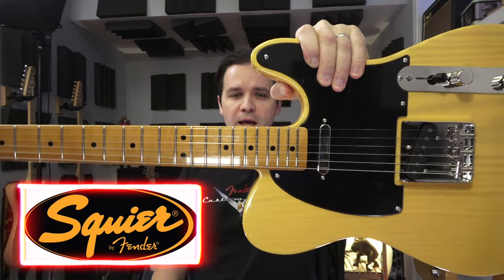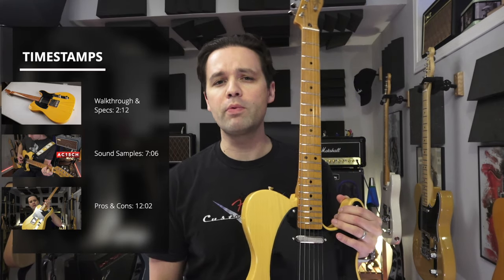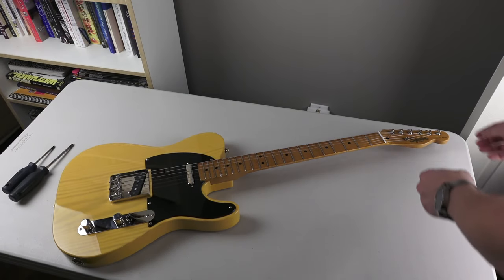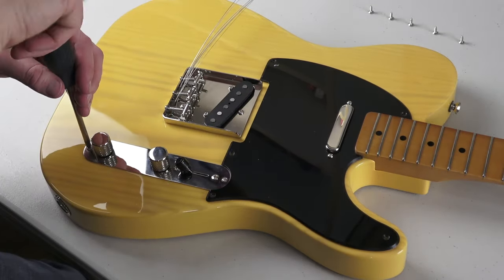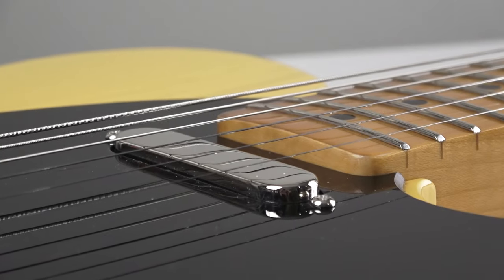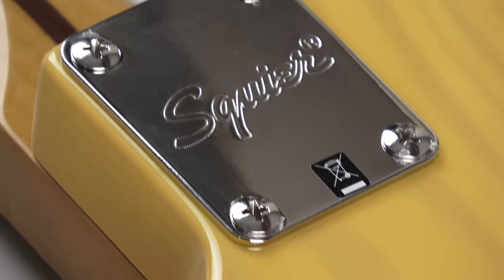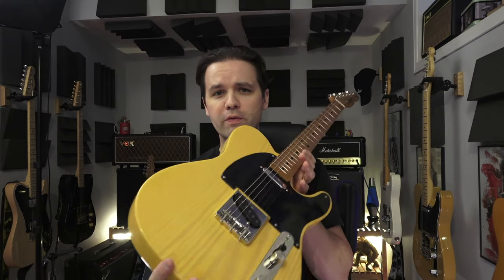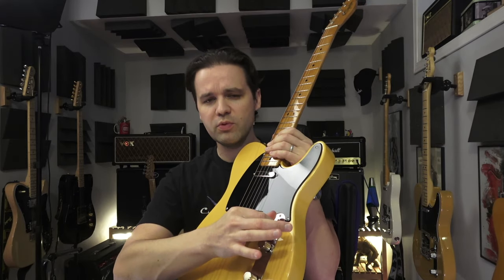the Fender Squier Classic Vibe 50s Telecaster in Butterscotch Blonde is a Dream!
*Timestamps:*
0:00 - Hello
2:12 - Walkthrough and Specs
7:06 - Sound Samples - Guitar Only - Vox AC15 + TSMini
11:08 - Sound Samples - Playing in a Mix
12:02 - Summary: Pros and  Cons